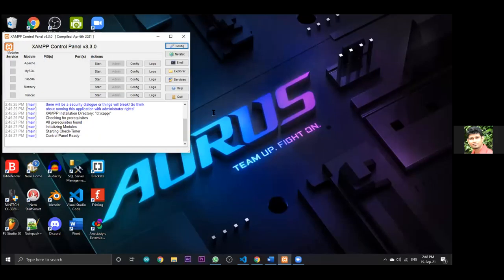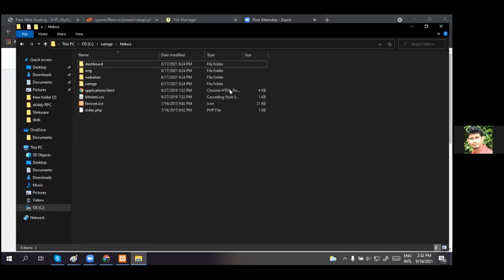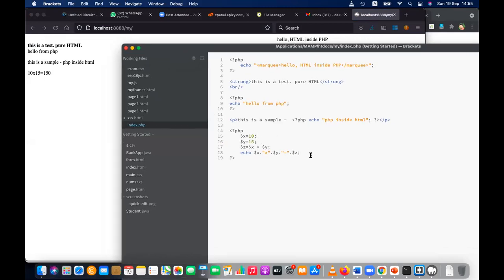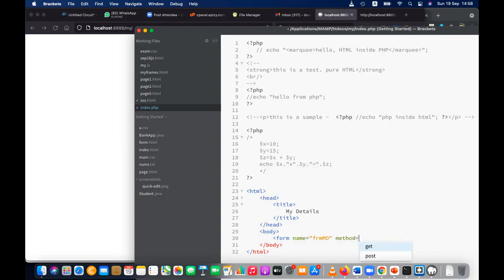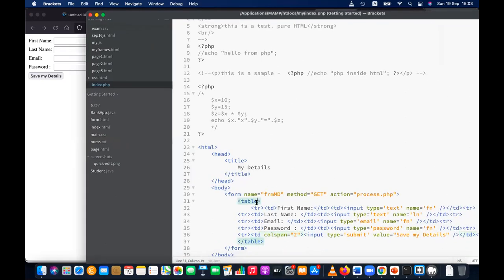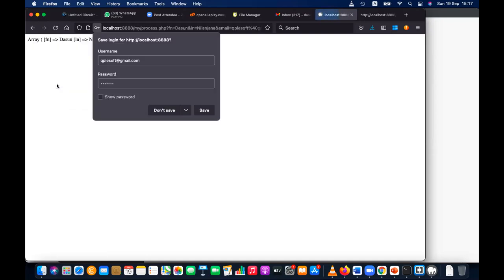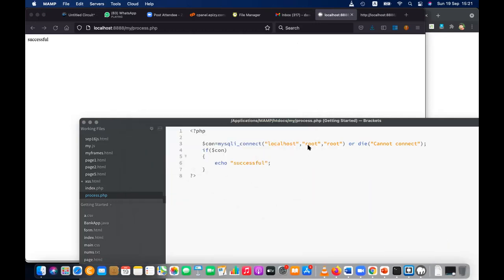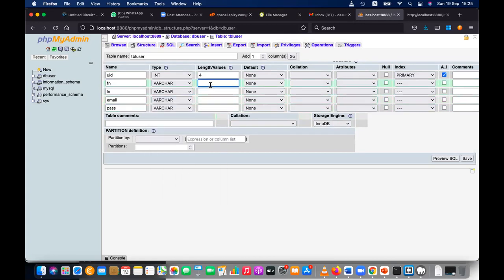PHP Introduction with MySQL for websites P2 teen Programmer